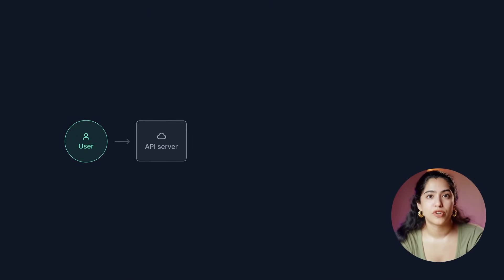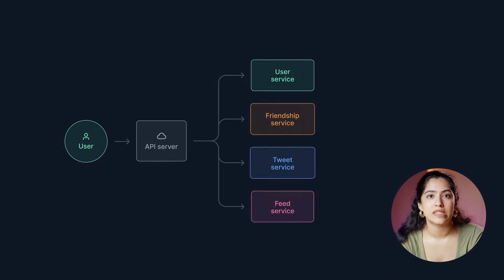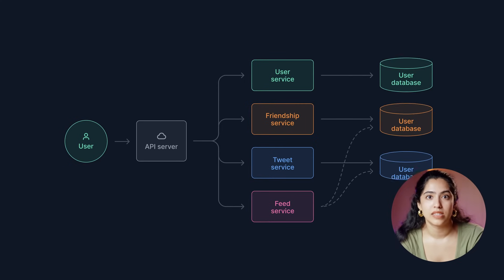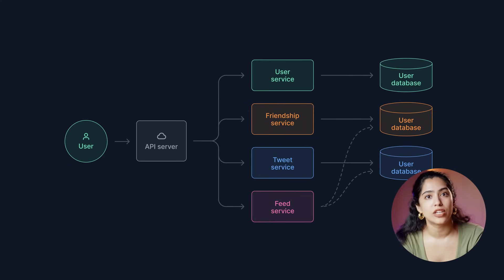How to Answer System Design Interview Questions (Complete Guide)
Make sure you're interview-ready with Exponent's system design interview prep course

The system design interview evaluates your ability to design a system or architecture to solve a complex problem in a semi-real-world setting. It doesn’t aim to test your ability to create a 100% perfect solution; instead, the interview assesses your ability to:

- Design the blueprint of the architecture
- Analyze a complex problem
- Discuss multiple solutions
- Weigh the pros and cons to reach a workable solution

0:00 - Introduction
0:20 - What is a system design interview?
1:24 - Step 1: Defining the problem
1:43 - Functional and non-functional requirements
2:40 - Estimating data
3:10 - Step 2: High-level design
3:30 - APIs
4:00 - Diagramming
4:20 - Step 3: Deep dive
5:10 - Step 4: Scaling and bottlenecks
6:20 - Step 5: Review and wrap up